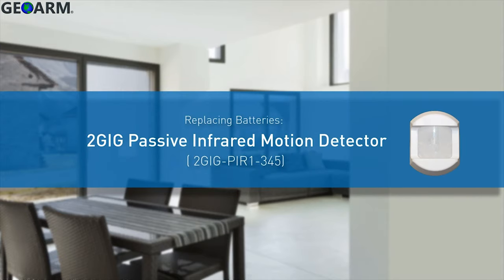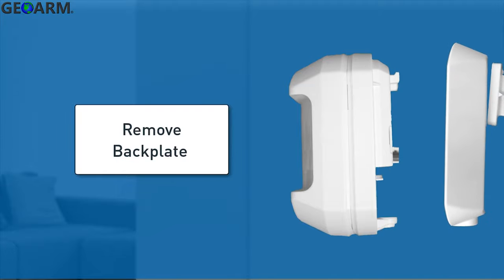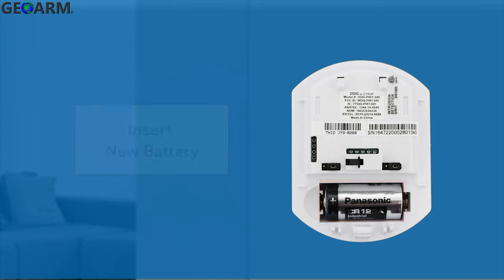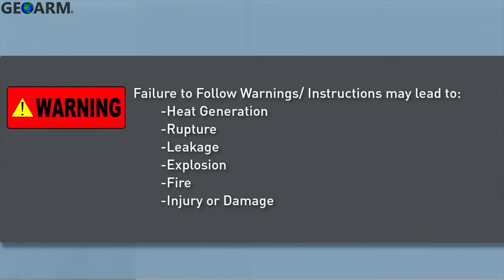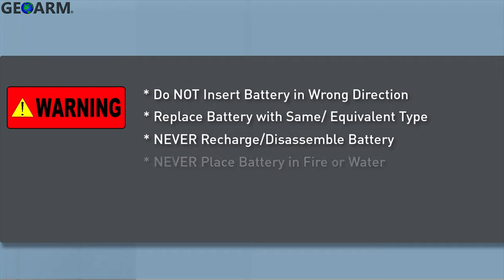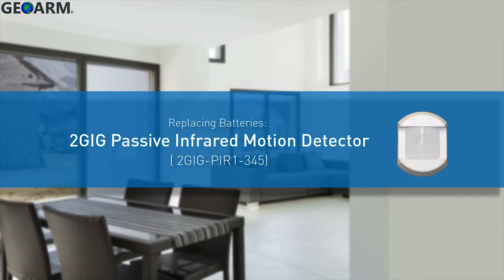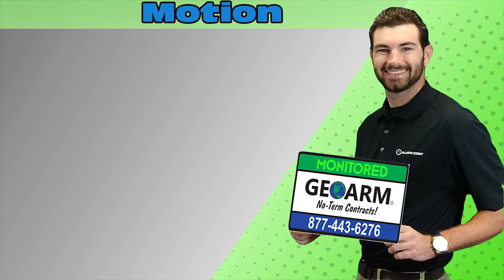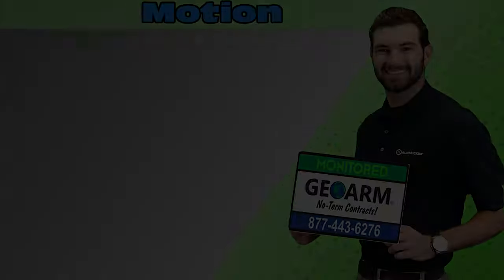2GIG-PIR1-345 - How to Change Batteries?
Here you will learn how to change the batteries in the 2GIG-PIR1-345 motion detector.

The 2GIG Passive Infrared Motion Detector is a wall-mounted unit with wide-angle motion protection. It communicates with the control panel using the 345 MHz frequency. When set to High (HI) Sensitivity Mode, the PIR has a maximum range of 30 ft deep x 50 ft wide (9.1 m x 15.2 m). The PIR’s pet-immune feature can be set to tolerate animals up 55 lbs.

Features
Dual element sensor with 30 ft. by 50 ft. range
33 or 55 lb. pet immune
90-degree look down
110˚ spread
3 different mounting brackets
Tamper protected
Fully supervised
Lithium battery
ETL listed
Model Number: 2GIG-PIR1-345